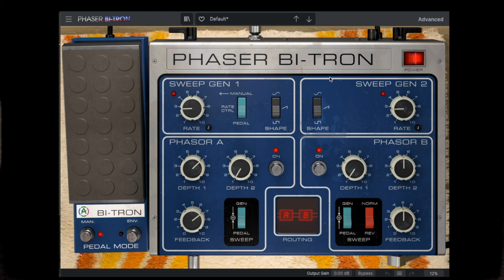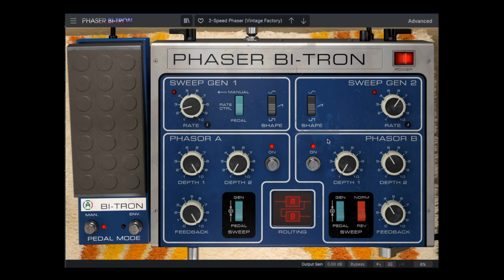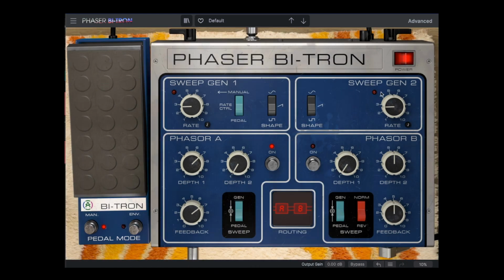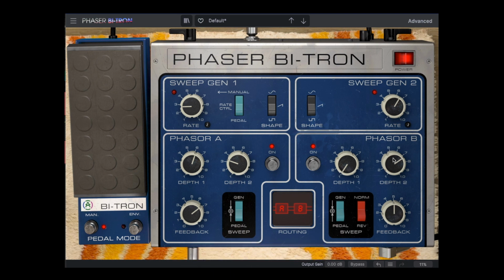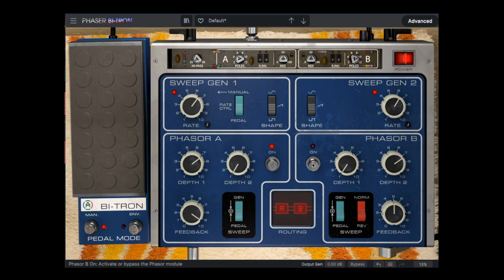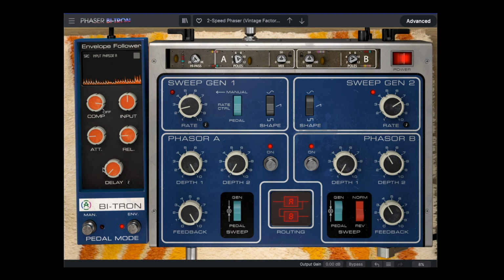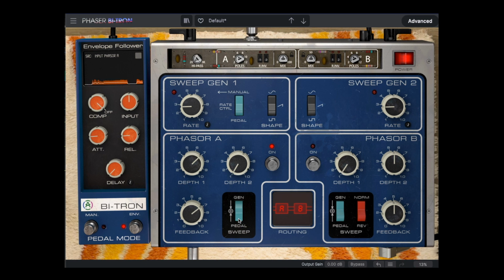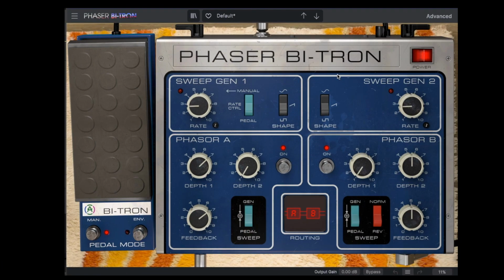Arturia Phaser BI-TRON - Demo and Tutorial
We preset a detailed demo and tutorial of Arturia's Phaser BI-TRON, a recreation of the classic Mu-Tron Bi-Phaser effect unit.

00:30 Background info on phasers and the Mu-Tron Bi-Phase
01:19 The main interface of the BI-TRON
01:56 Minimoog example
02:35 Detailed walk-through of features (with Arturia CS-80 V as source)
05:57 MicroFreak example (and envelope follower)
07:00 Vocoder and and BI-TRON with envelope-follower
08:44 Retro sci-fi example with Sequential Prophet 12
09:33 Funky jam with three BI-TRONs!

To see Part 1 of our series on the new Arturia FX Collection 2, please check out

Please consider supporting this channel to help us bring you more synthesizer+audio tutorials and other content.

Final example features drums by G. Calvin Weston soundscaperecordinglab.com